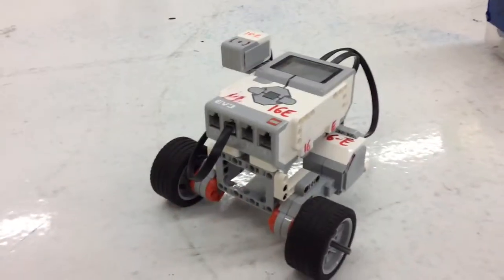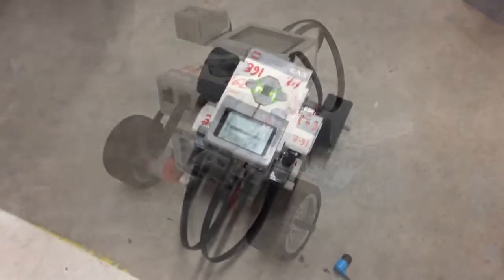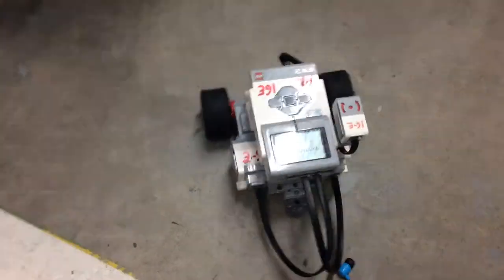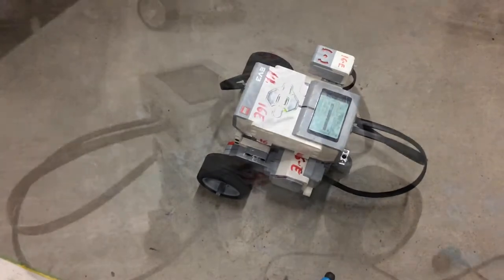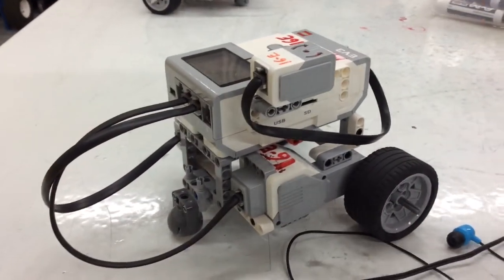IanJerryGyro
Ian andJerry show you how to use they gyro sensor to make a 90 degree turn.